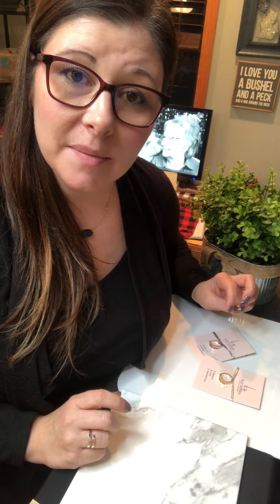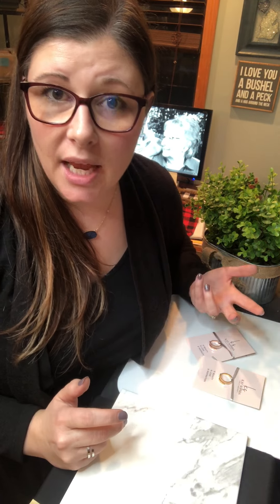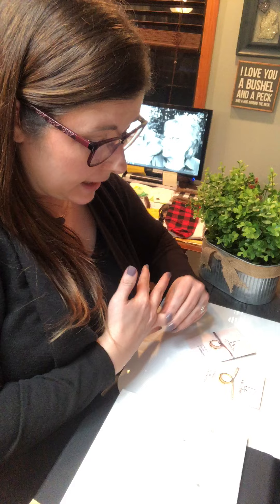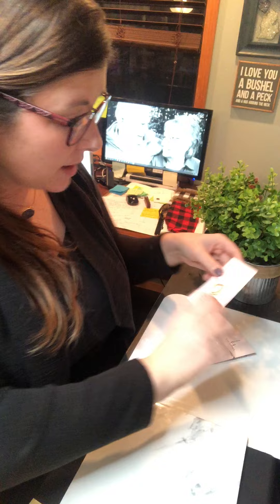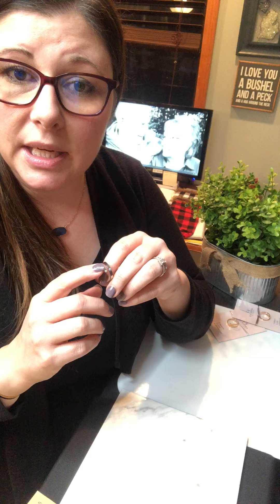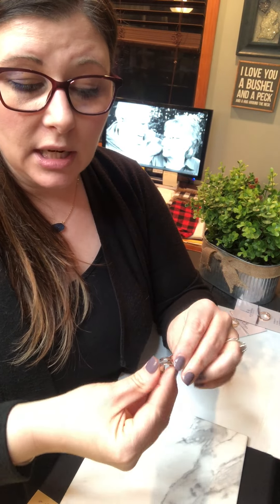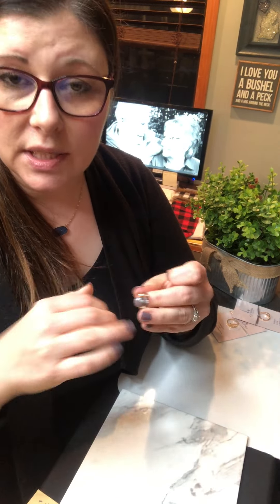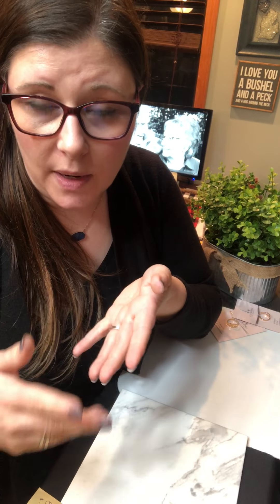Day 6- 12 days of Christmas promotion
TOday we are showcasing our Kim's Everyday Ring. this ring is for someone who is looking to be on trend and comfortable. It is fully adjustable and comes in 3 colors. We absolutely love this one. check it out for yourself

🎅DM or comment  if you gotta have 'em
🎅Link to our special gift and email sign up in bio